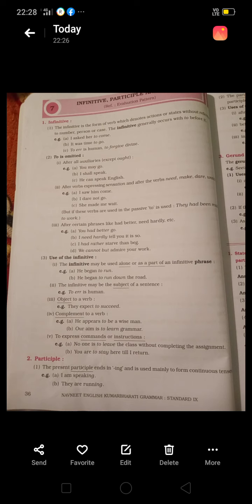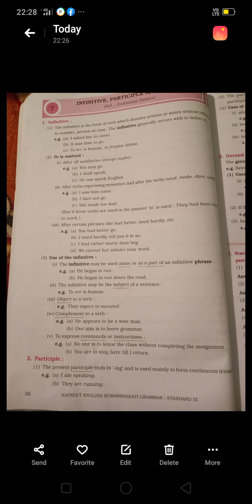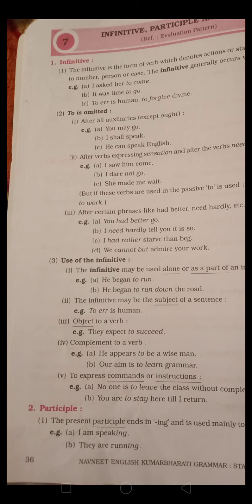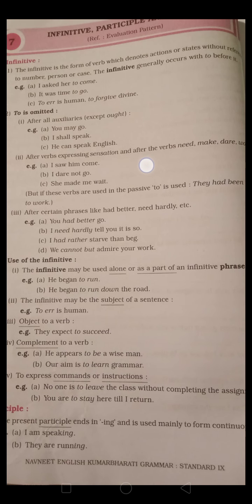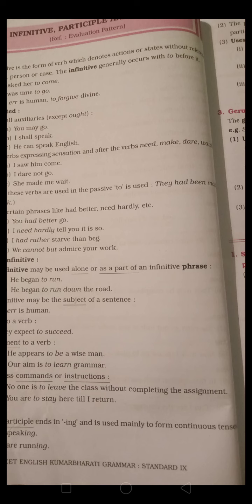English grammar part_1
Infinitive, Participle and Gerund